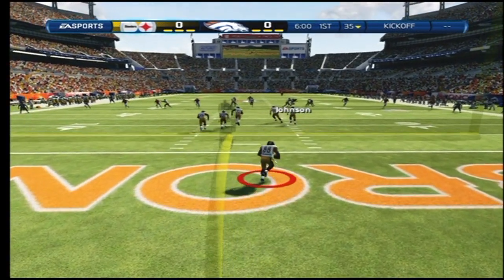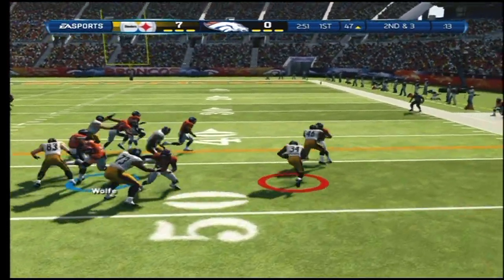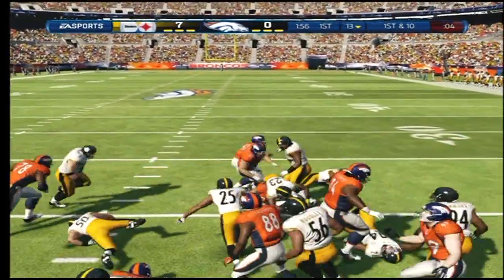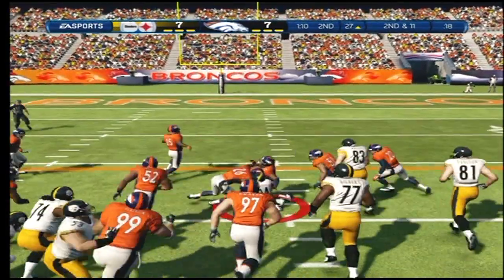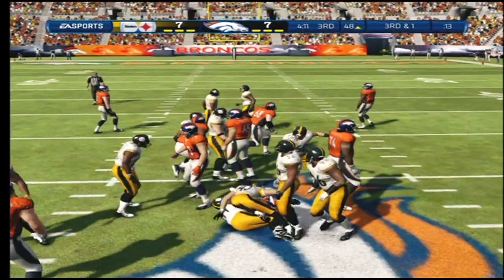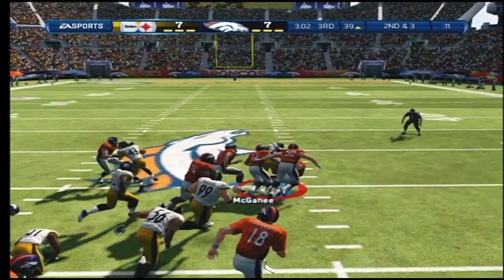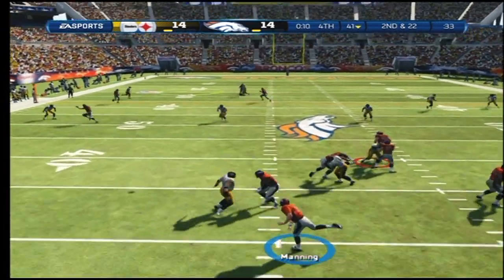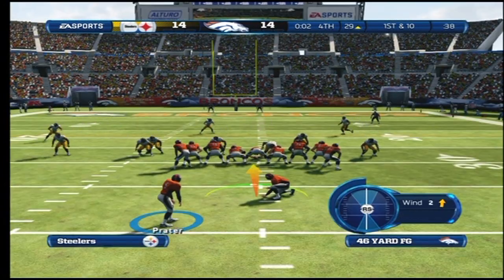(Classic!) Madden 13 commentary: Online Ranked Match (Broncos vs Steelers)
Bring you guys another Madden 13 Classic! Hope y'all enjoy!